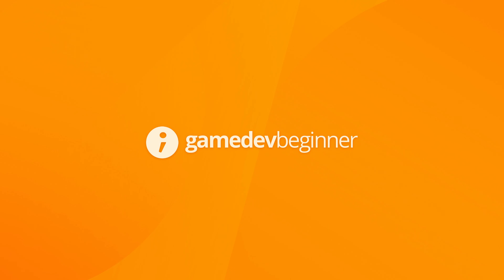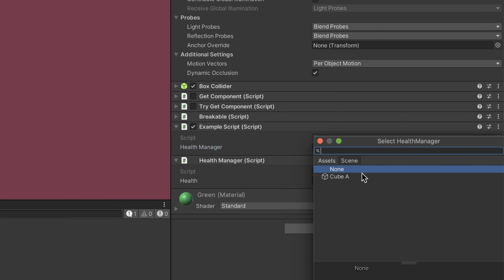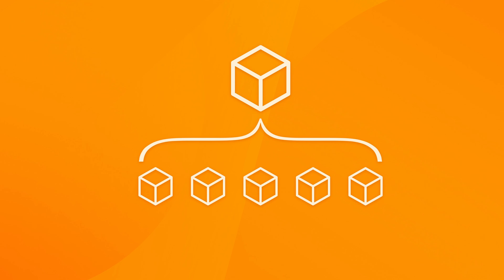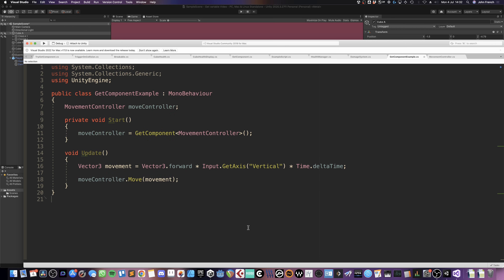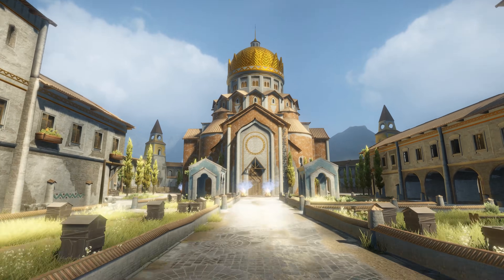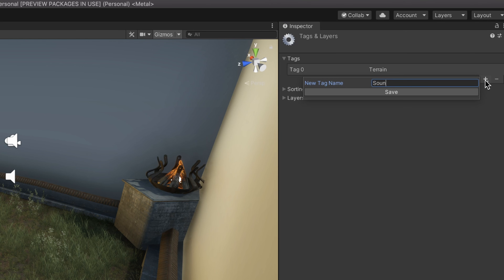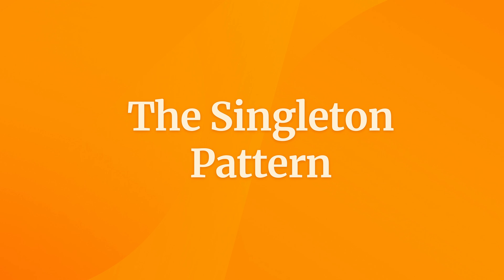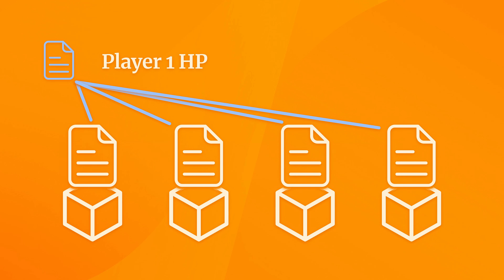How to get a variable from another script in Unity (the right way)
Learn how to get a variable from another script in Unity, without making a mess of your project.

00:00 Intro
00:37 Creating a connection in the Inspector
02:06 Get Component
06:32 Connecting to different objects
09:09 Global variables
10:36 Global variables (using Singletons)
12:24 Global Variables (using Scriptable Object)
15:10 Outro

You'll learn how to connect objects and scripts together using the Inspector, Get Component, static variables and Singletons and by using scriptable objects.

Image Attribution